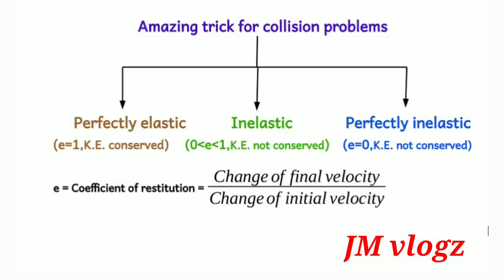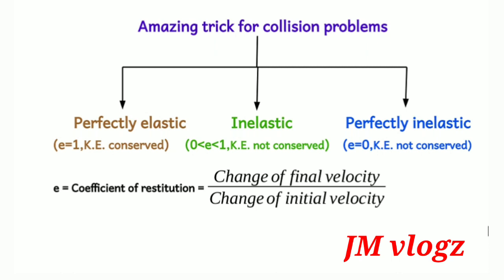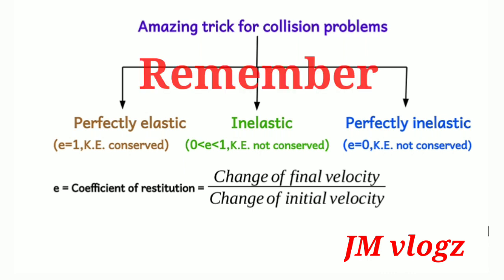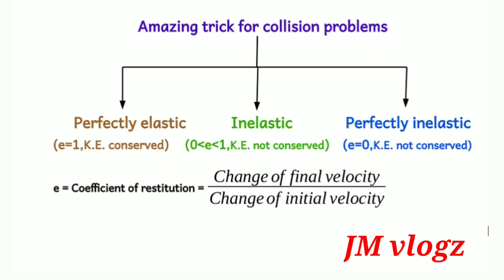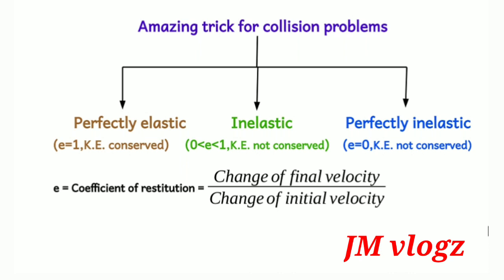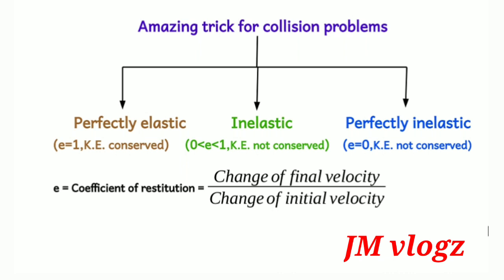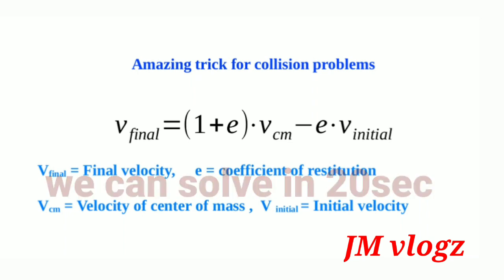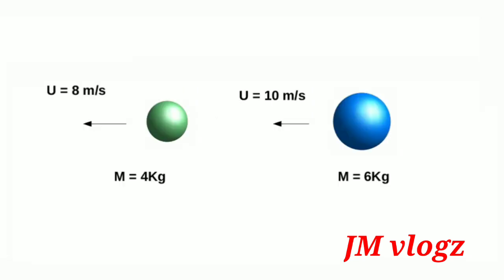Collision problems, elastic and inelastic collision,shot trick for doing collision problems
A short trick for doing collision problems.its applicable for head on collisions.